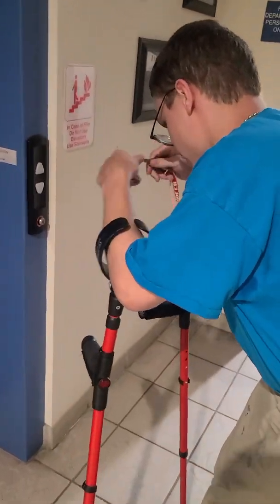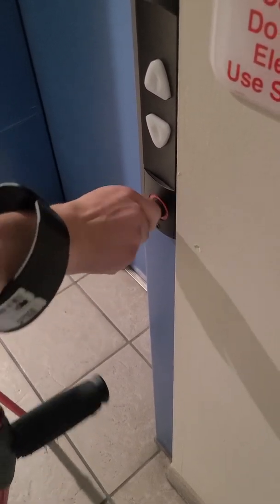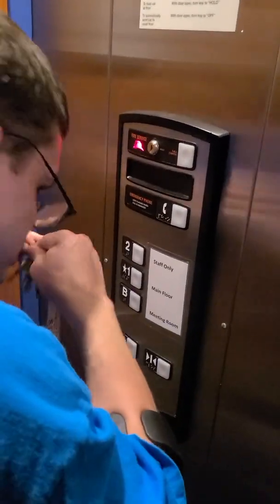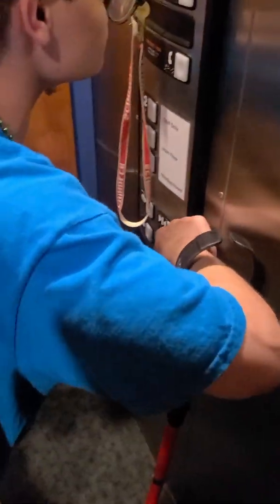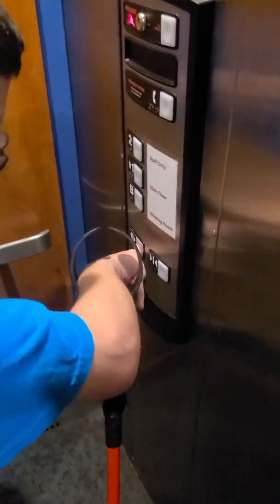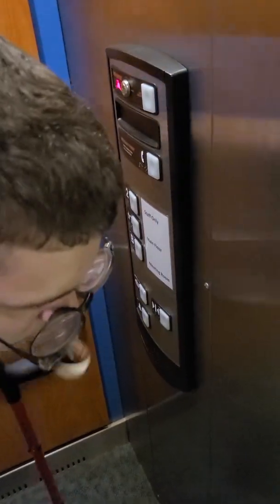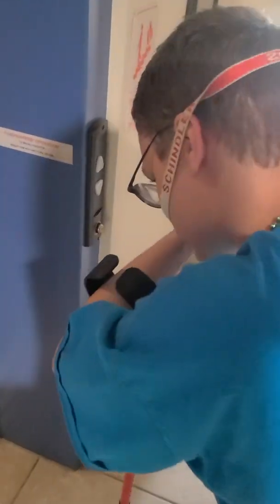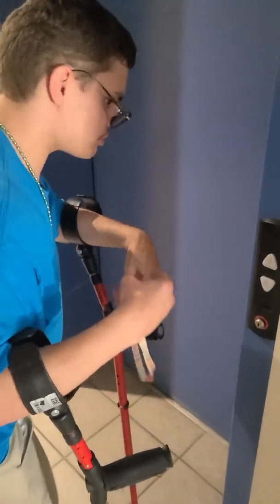Fire Service demo on a Schindler HT 330A Hydraulic elevator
Note this was done with Permission and under supervision from the fire department
NEOH elevators and DisselDucy this video is for you